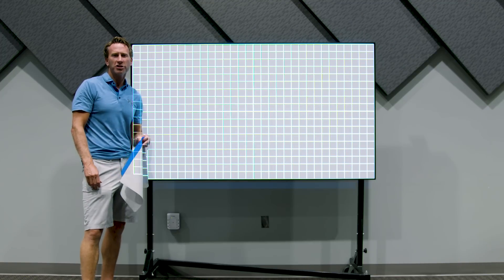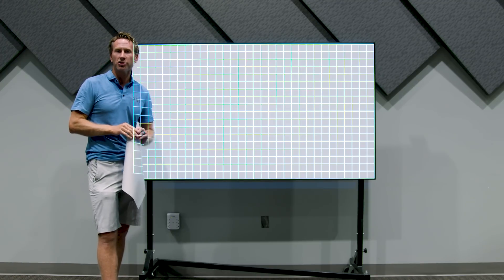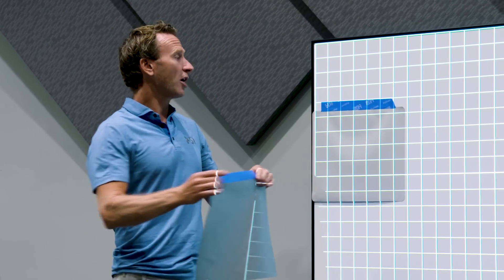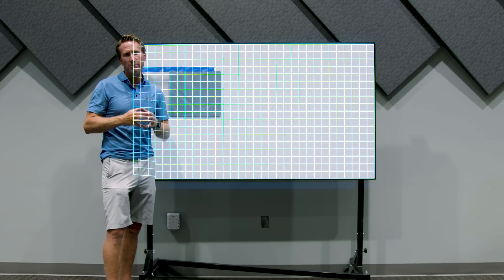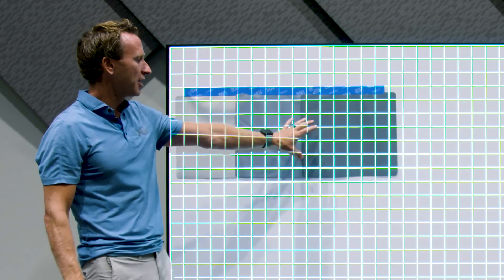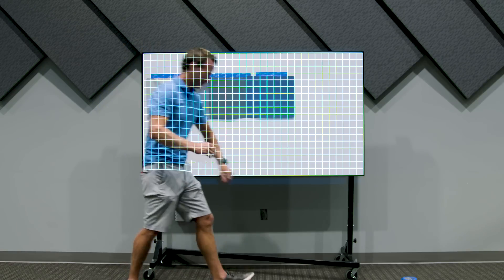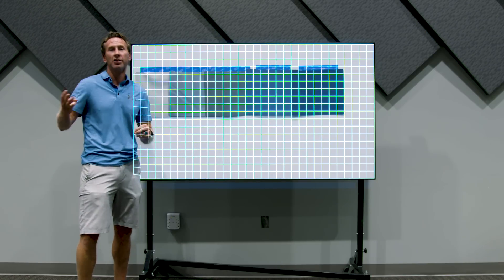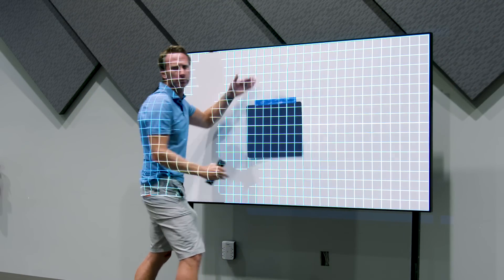Laser Projection & ALR Screen Technology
"We don't only care if you just buy a screen from us. We care that you buy the right screen and the right projector for your environment, and that it looks absolutely stunning and blows you away."
– Ryan, Visionary & Founder